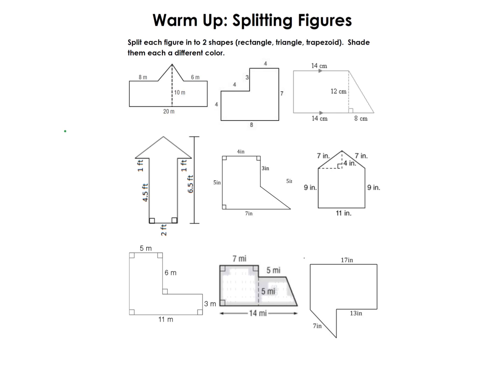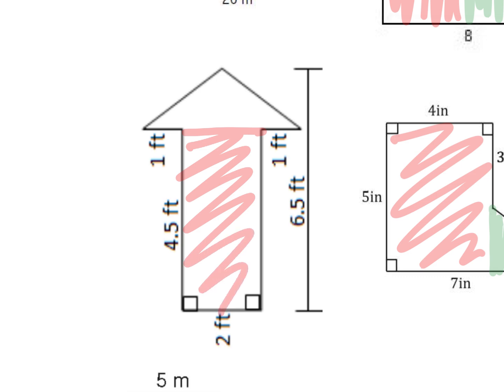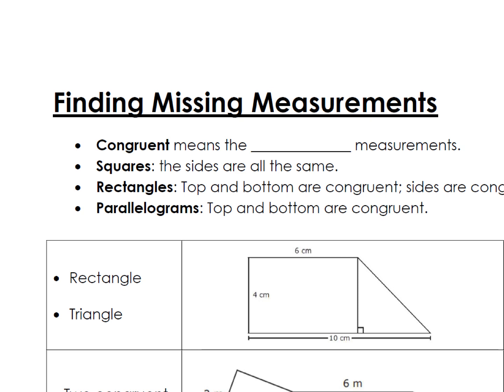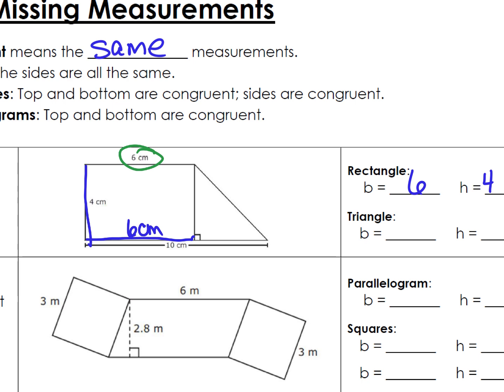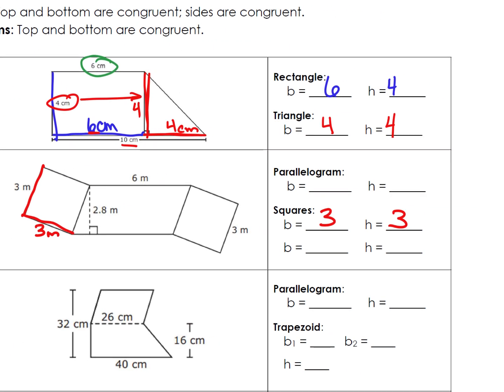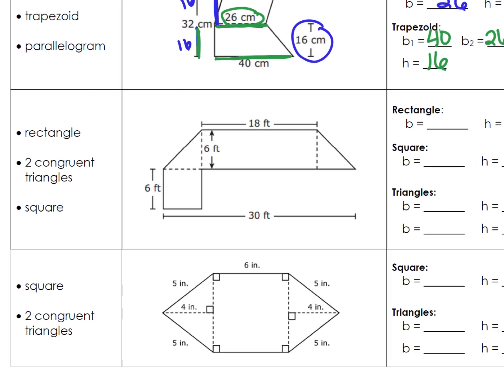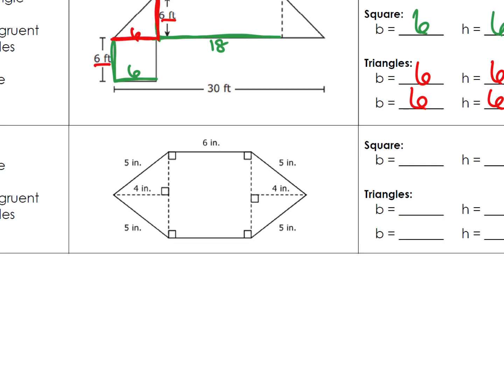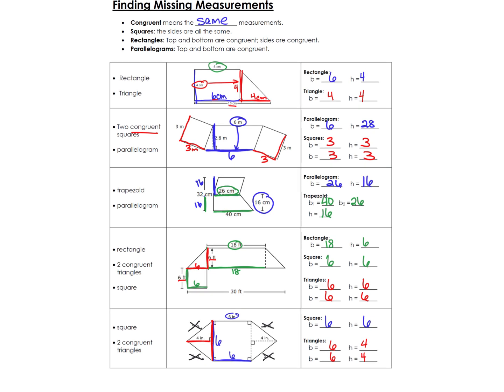Missing Measurements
00:00 Slide 1
02:28 Slide 2